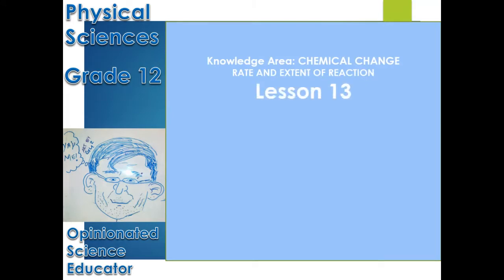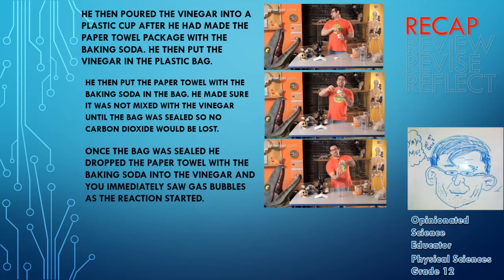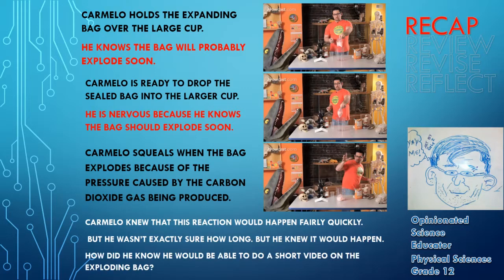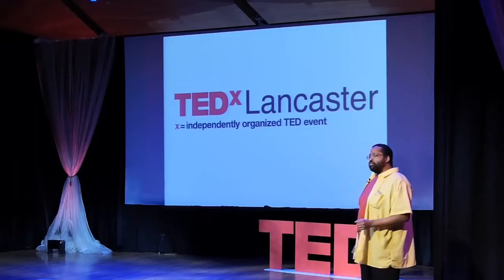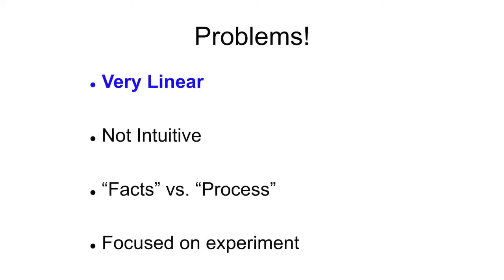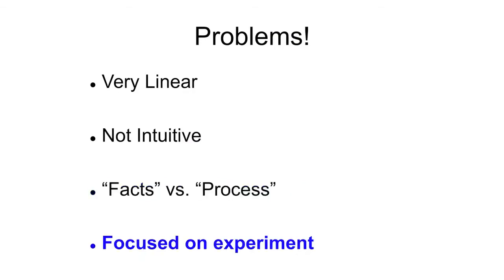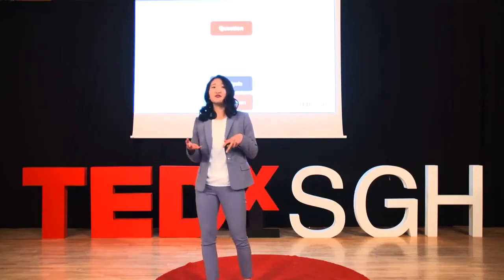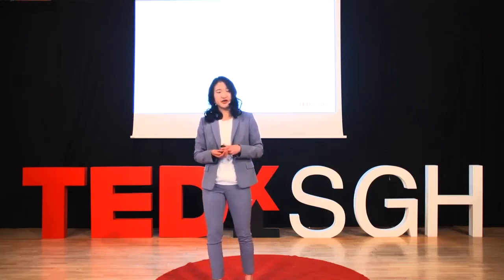Rates of Chemical Reactions: What Experimental Design to Select (PART 2)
This is the second part of the virtual lesson for the blended learning lesson Rates of Chemical Reactions: What Experimental Design to Select? Designing an investigation, asking an investigative question and developing a hypothesis are often intimidating to do. To motivate and encourage you, in this part of the lesson real scientists talk about their work and how it is influenced by the scientific method. The scientific method is a model of how scientists work but does not show the process of science and how scientists actually work. This part of the lesson therefore will help you understand the nature of science and the process of science, as you see real scientists talk about their work before you have to design your own experiment related to the reaction of vinegar and baking soda.